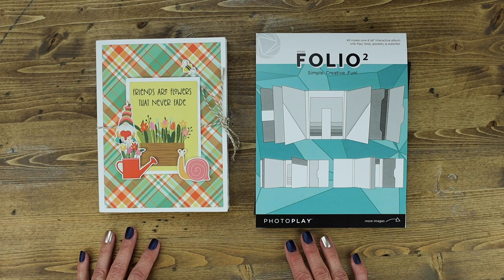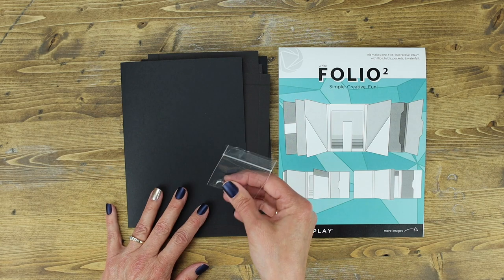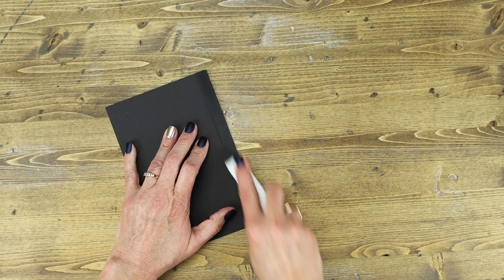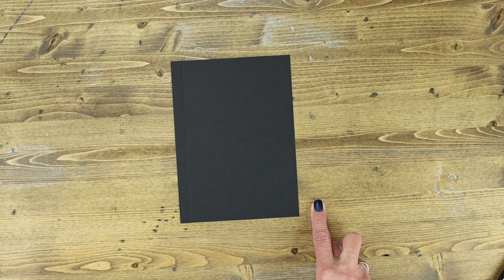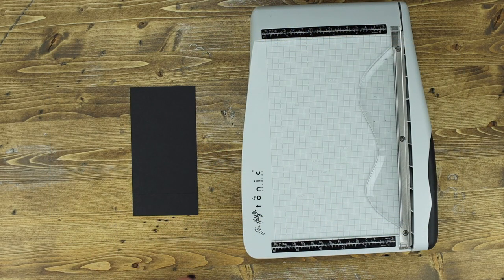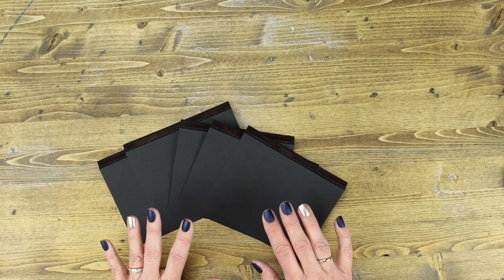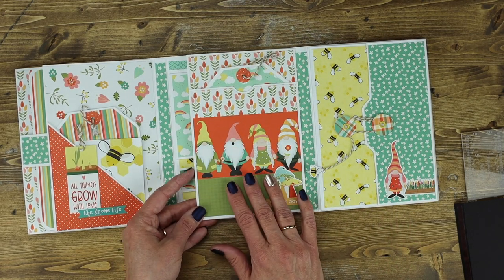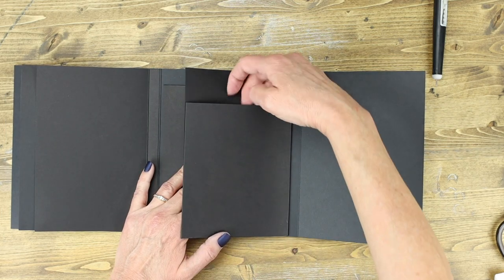How To Assemble Folio 2 | PHOTOPLAY PAPER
PLEASE NOTE: THE FOLIO 2 DOES NOT ACTUALLY COME WITH MAGNETS. WE ARE SO SORRY FOR ANY CONFUSION THIS MAY HAVE CAUSED.

Watch and learn with Amy Sonnemann, as she shows you how to assemble the Folio 2. Get lots of tips and tricks, see completed samples of each page.